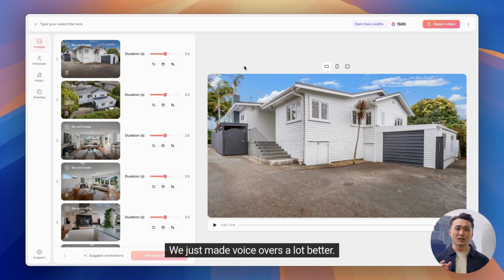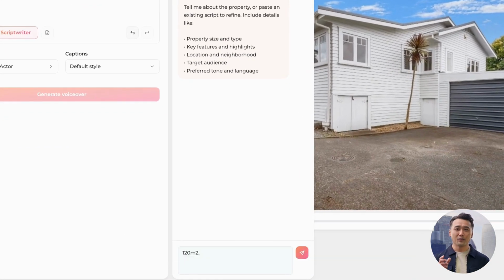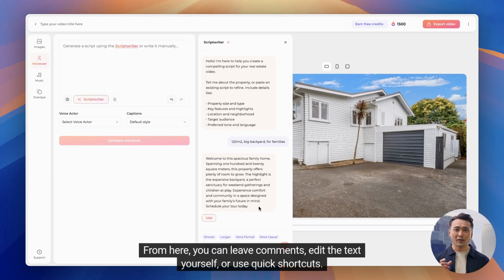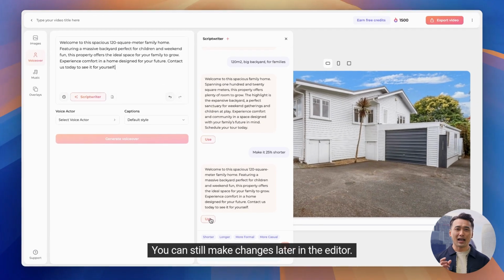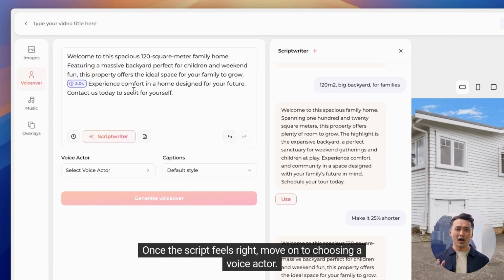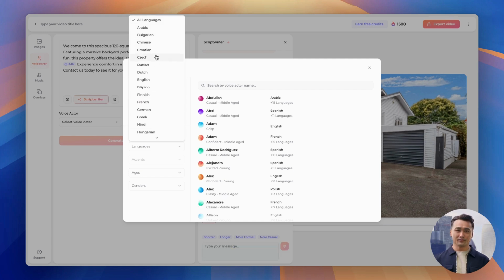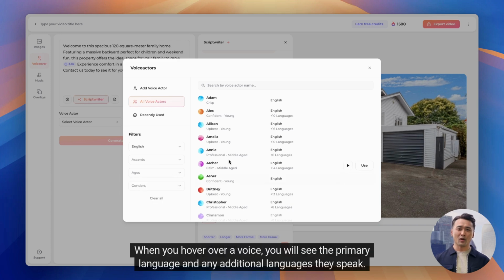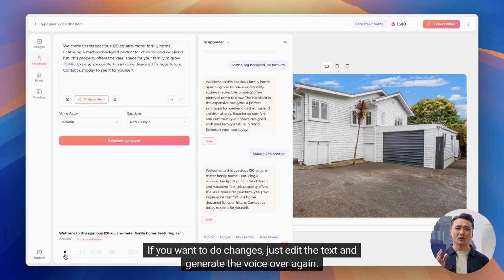Professional Real Estate Voice-Overs: New AI Scriptwriter & 100+ Voices🎙️ | Amplifiles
Learn how to create professional narration for your property tours using the latest updates in the Amplifiles voice-overs. 🎙️🏠

In this walkthrough, we show you how to use our new tools to make your real estate videos stand out.

What’s new in this update:

✍️ AI Scriptwriter: Stuck on what to say? Our new assistant generates clear, professional scripts based on your listing details in seconds.

🌍 30 Languages: Going global? Narrate your videos in 30 different languages to reach international buyers in their native tongue.

🗣️ 100+ New Voices: We’ve added over 100 high-quality voices! You can now filter by accent, age, and genre to find the exact tone for your brand.

⏸️ Manual Pauses: Give your stunning visuals a moment to breathe. You can now add manual pauses to your script for the perfect narrative flow.